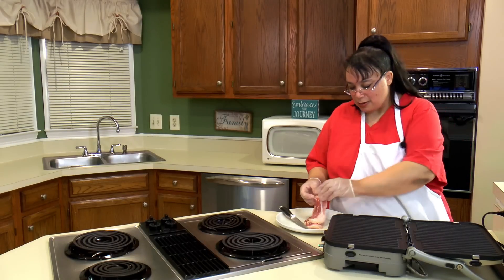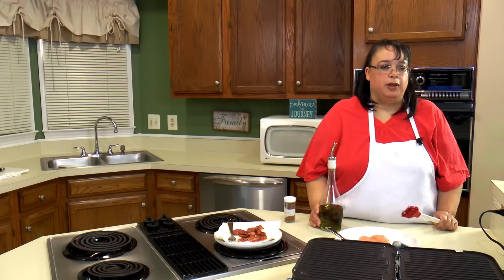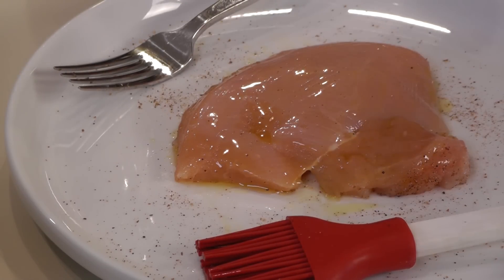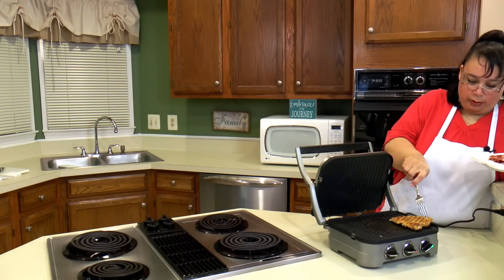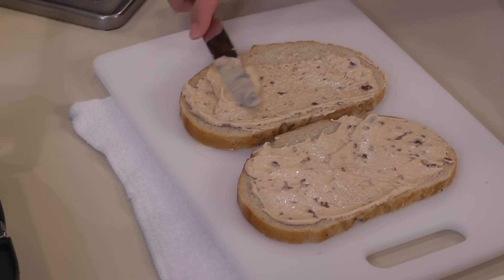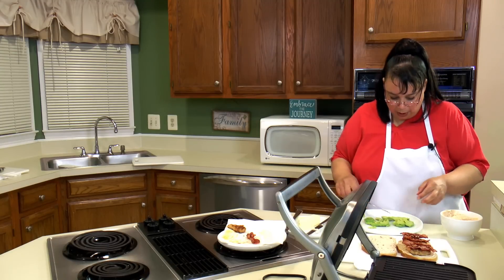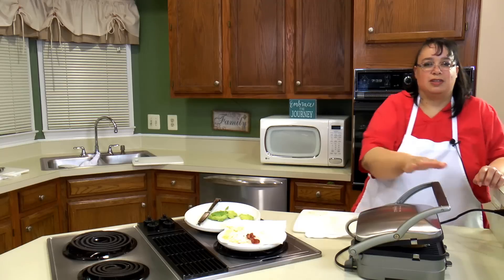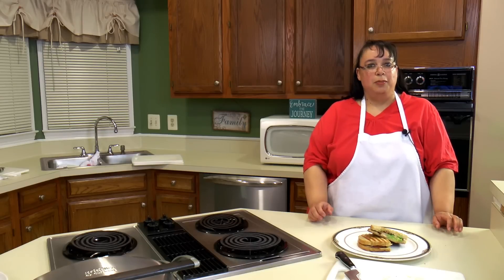Chicken, Bacon, and Avocado Panini with Chipotle Aioli - Cuisinart Griddler GR-4N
Join Amy as she uses the Cuisinart Griddler to make a Chicken, Bacon & Avocado Panini with Chipotle Aioli.  This sandwich is out of this world! Amy is testing out the Cuisinart Griddler GR-4N by making this tasty sandwich.   Enjoy! Please share!

If you would like to learn more about the Cuisinart Griddler,, please visit Amy’s Amazon store